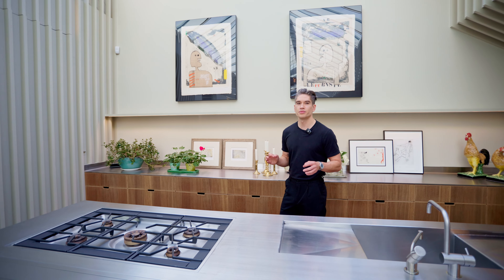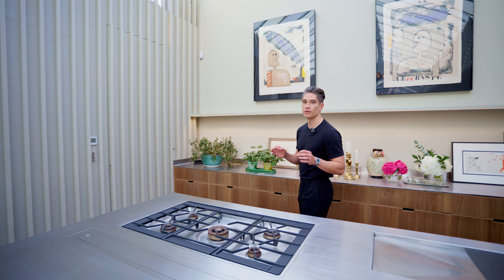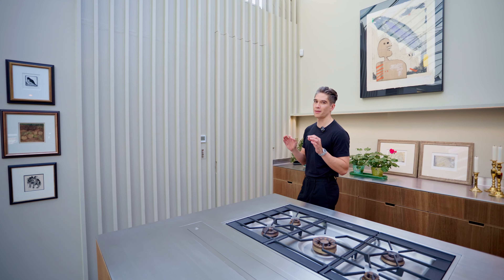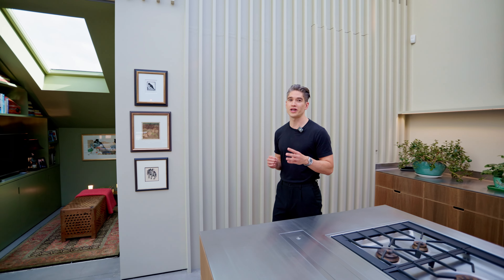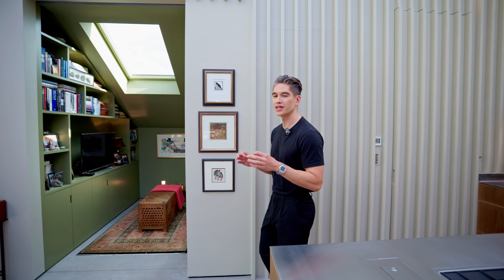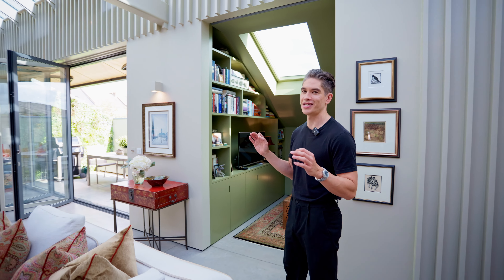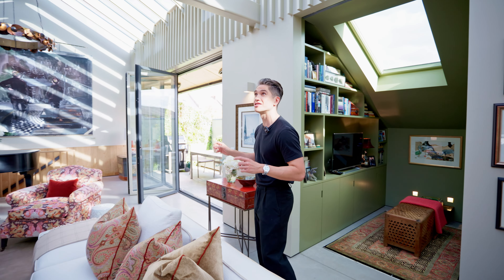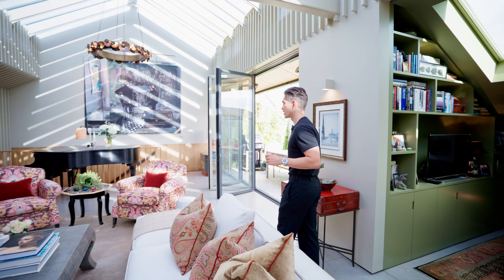Architecturally converted film studios - Luxury living in West London //4K Tour